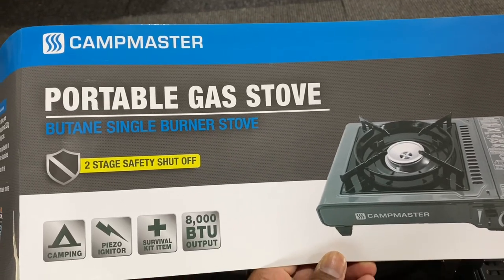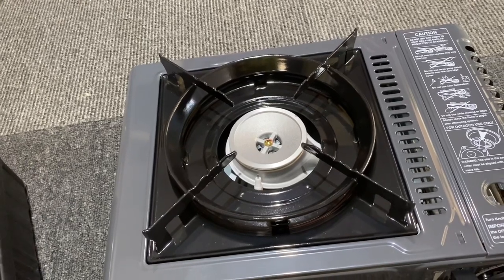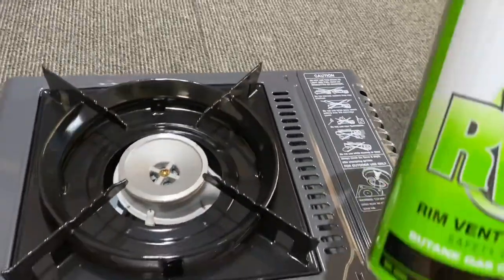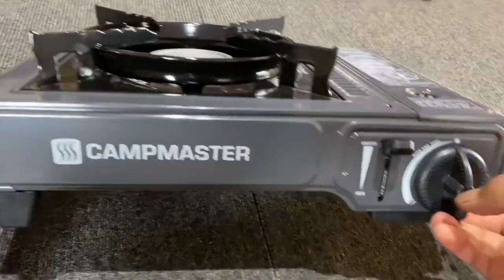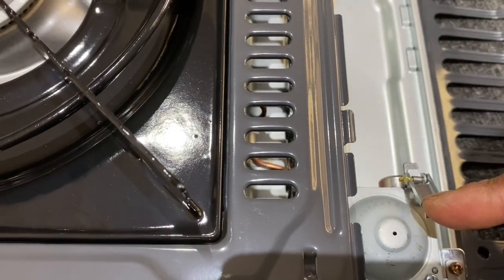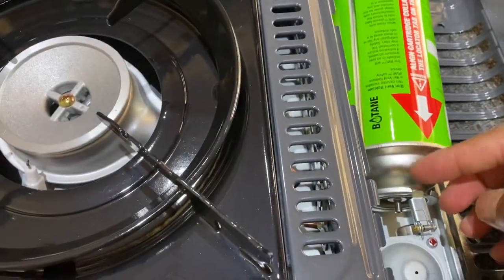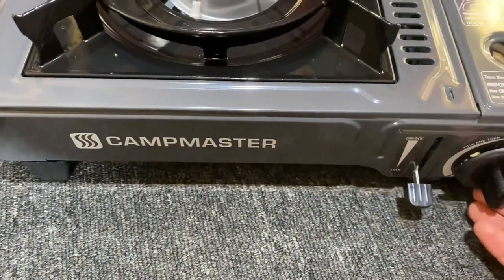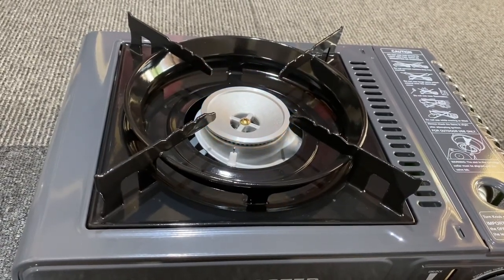Campmaster portable gas stove